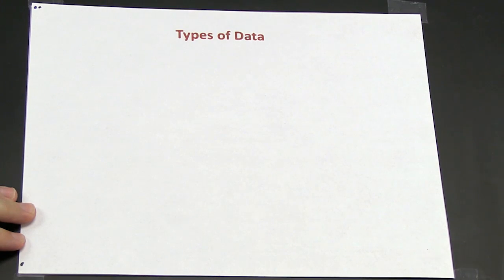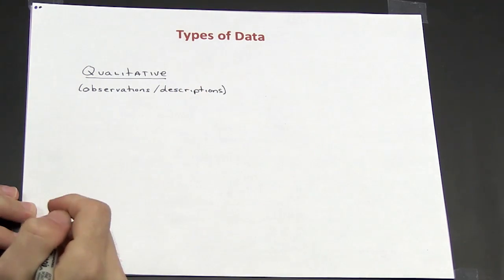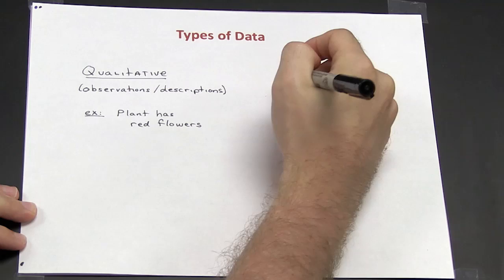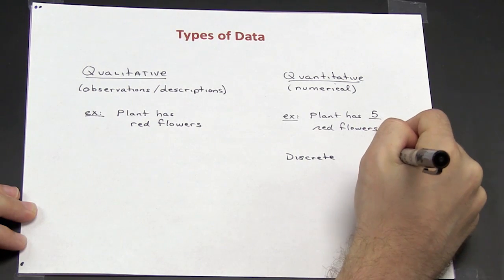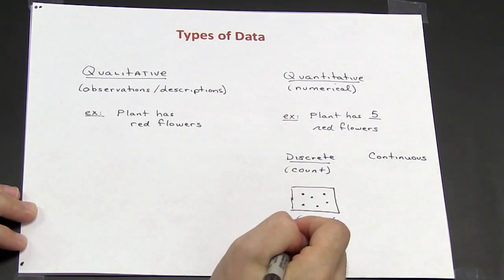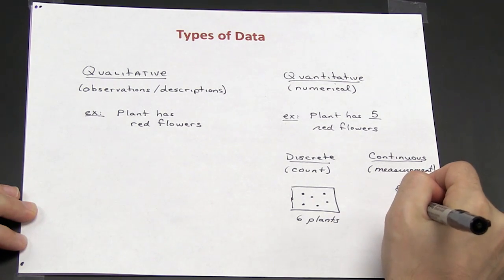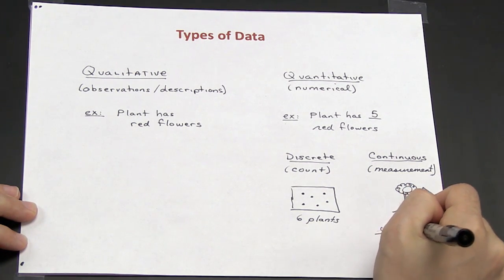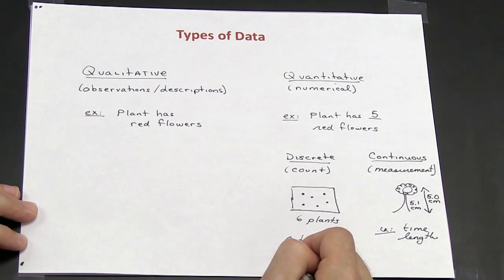Data Analysis - Part 1 of 11 (Types of Data)